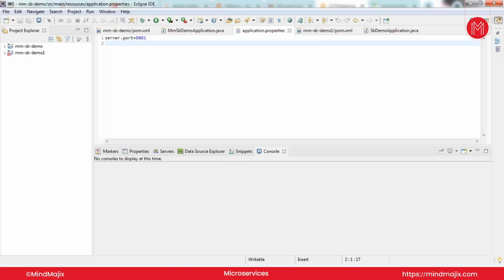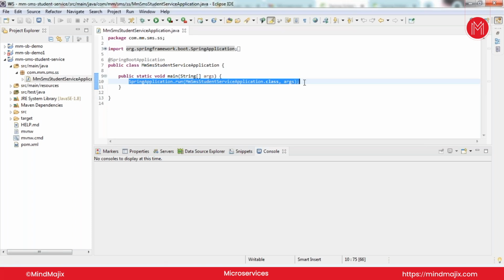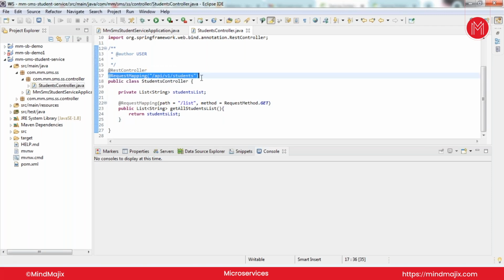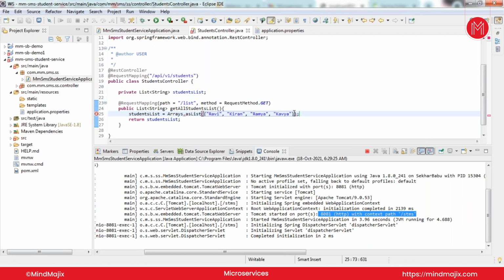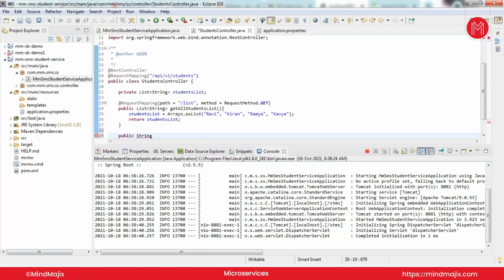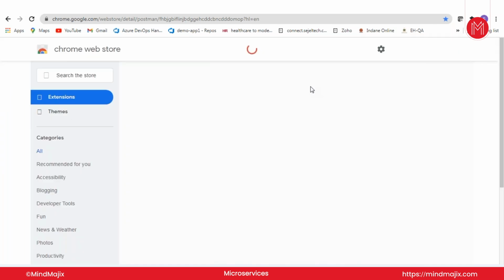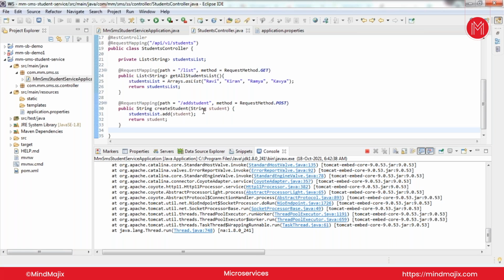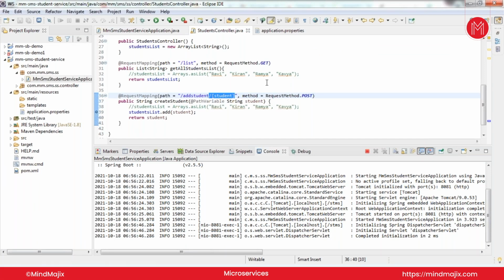Build Production-Ready Student Management System with Microservices | Build REST API in Spring Boot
In this video, you’ll learn how to build a production-ready Student Management System using Microservices architecture with Spring Boot.

We’ll cover everything from designing microservices to build Spring Boot REST APIs, database integration, API Gateway, Service Registry (Eureka), Load Balancing, and centralized configuration using Spring Cloud Config.

This Spring Boot project is perfect for Java developers, backend engineers who want to learn how real-world applications are developed and deployed in production.

✅ About MindMajix's Microservices Training:
MindMajix offers comprehensive Microservices training through a combination of step-by-step demonstrations, discussions, and hands-on exercises on basic and advanced concepts of Microservices to develop applications. This Microservices course covers the topics from Red Hat Certified Enterprise Microservices Developer and the Spring Professional Certification exam. The learner will develop a deeper understanding of Microservices by completing each use-case / project in the Microservices learning path.

🔑 Key Features
👉 24/7 Support.
👉 Real-life Projects.
👉 Get Certified.